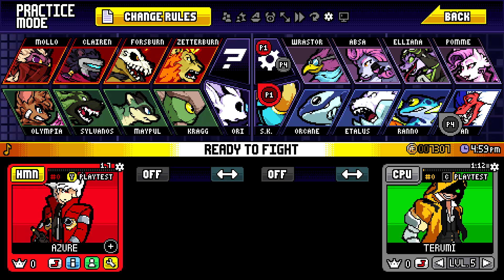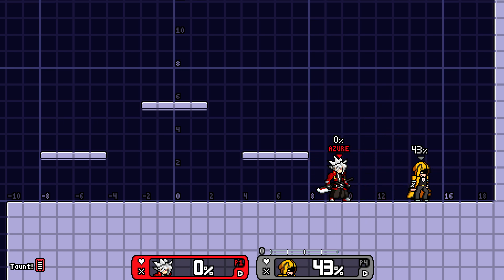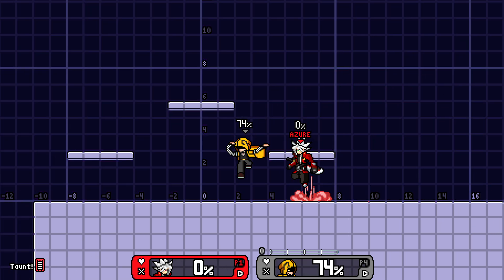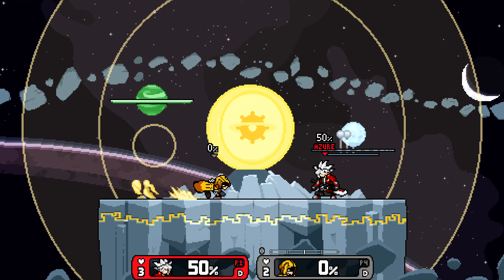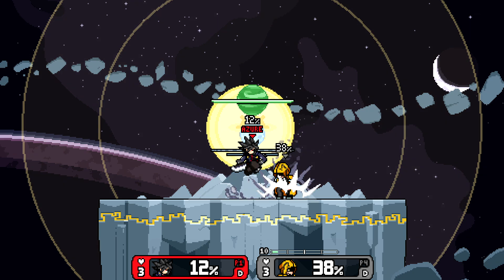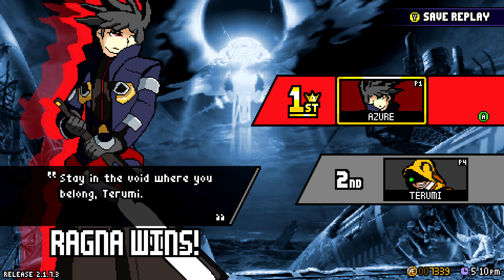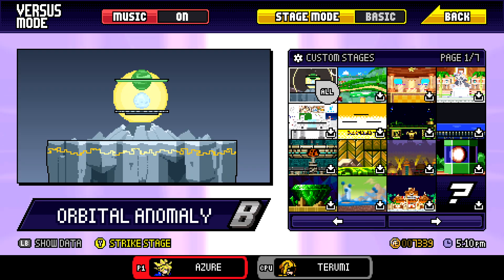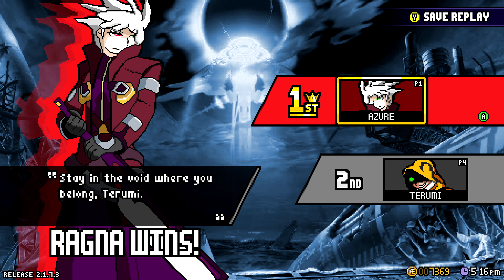Rivals of Aether Workshop: Ragna (Blazblue)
Ragna the Bloodedge from the Blazblue series has arrived to carve a path through the Aether roster! Ready to dish out destruction and carnage, Ragna's determined to uncover just who or what's responsible for sending him to this unfamiliar world that's brimming with danger and is on the brink of total calamity. Ragna sets out to bring the truths of this mysterious world to light and return to his own!

“This is the power of darkness!!”